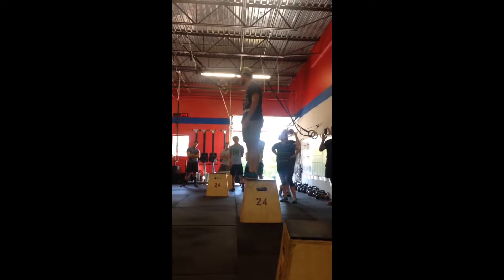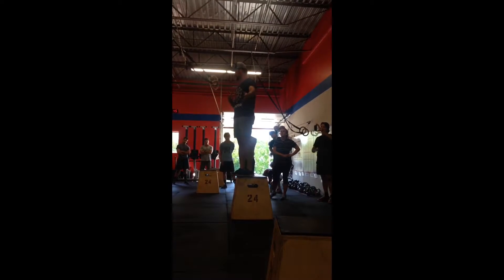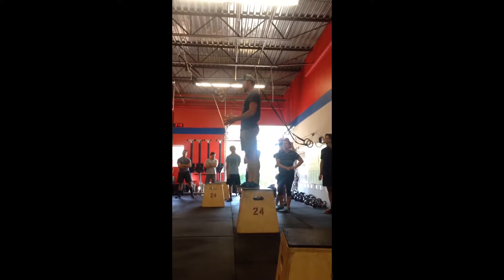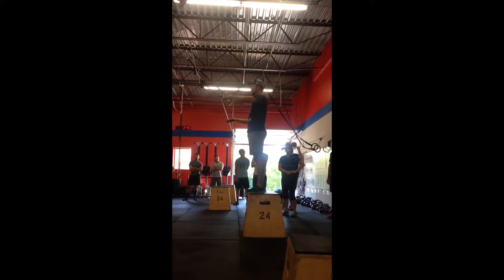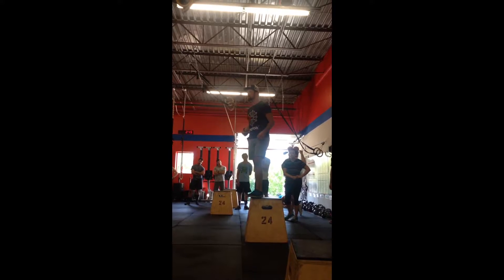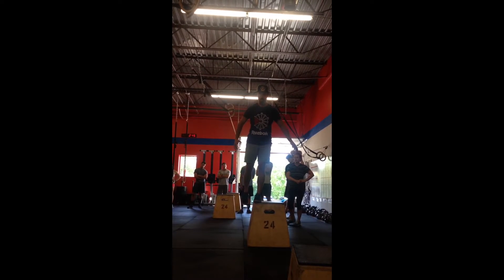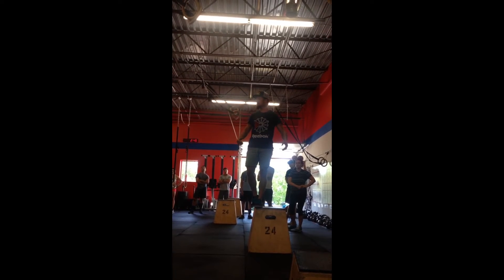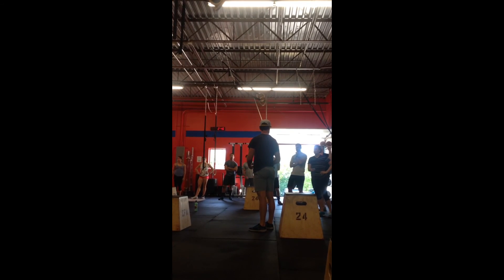Pistol progression 2/5